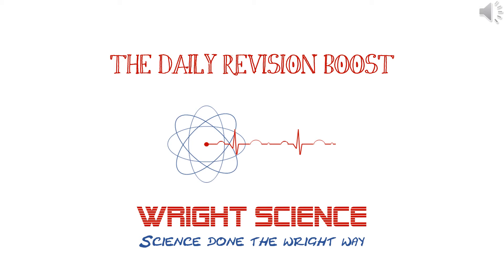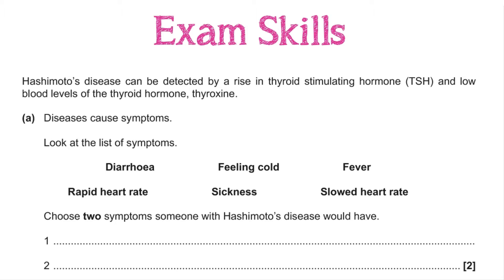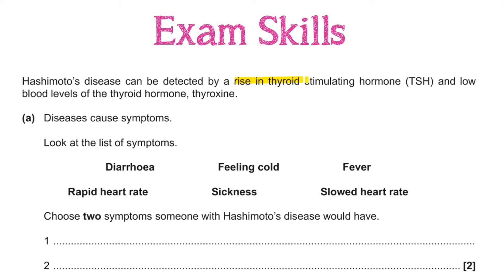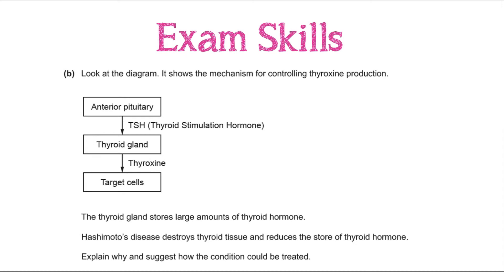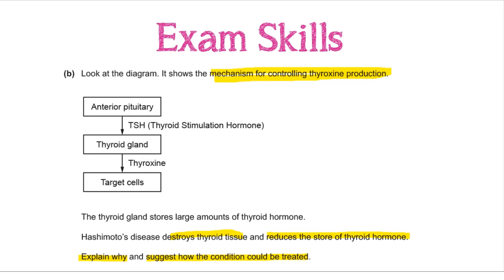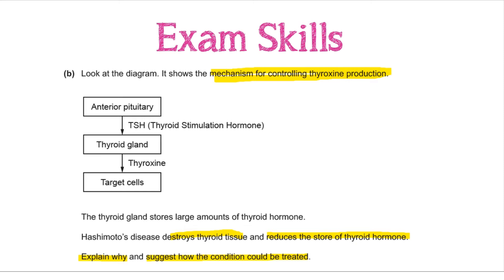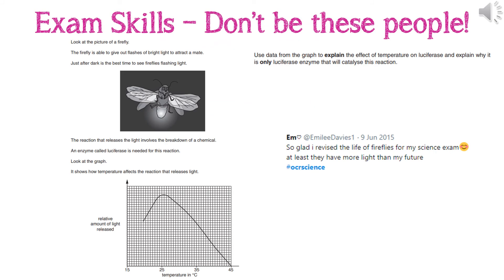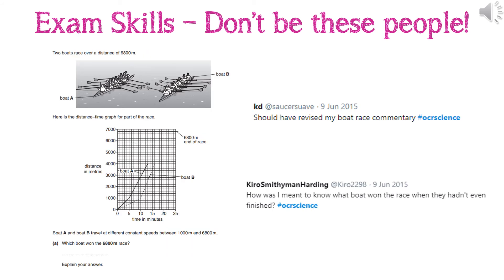OCR Gateway A (9-1) - Exam Technique - Application in Unfamiliar Contexts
OCR Gateway A (9-1) exam technique video on how to tackle the questions based around applying knowledge in an unfamiliar context.